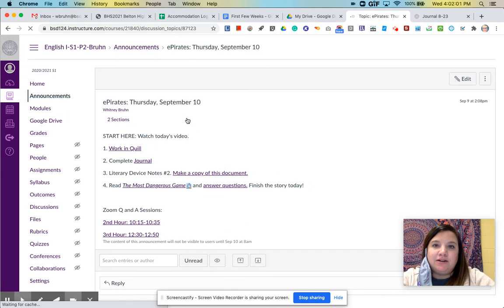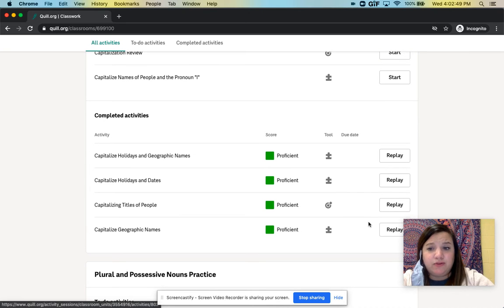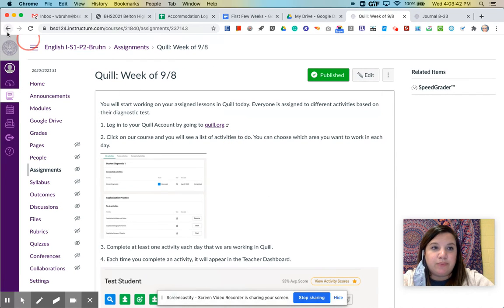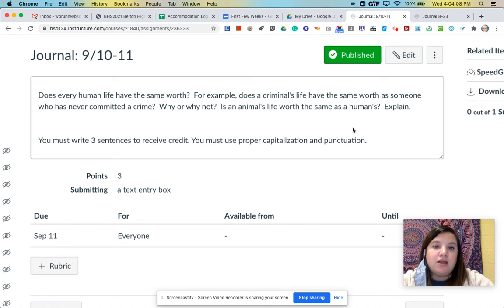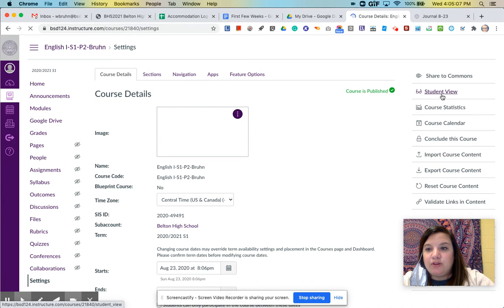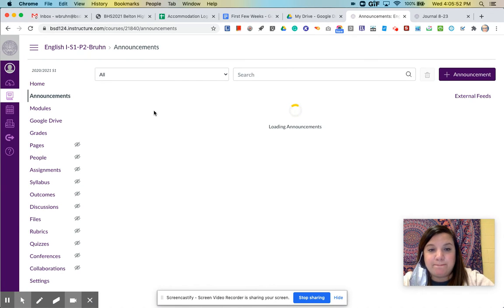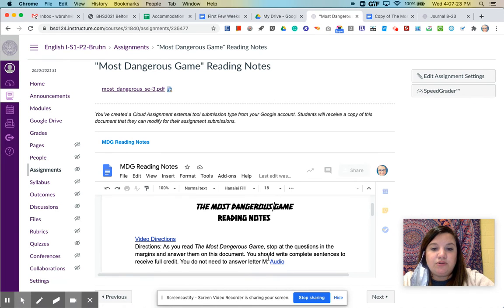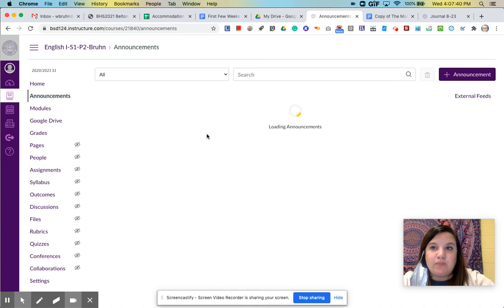English 1 9/10